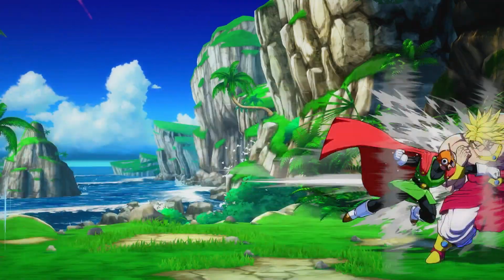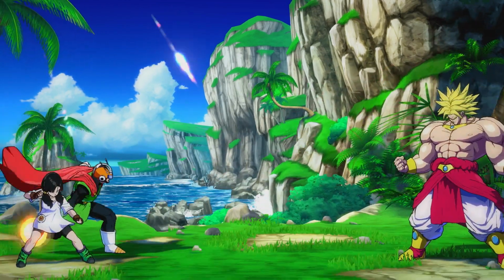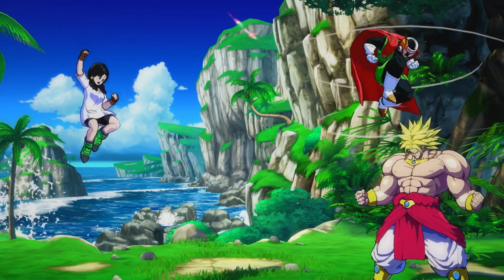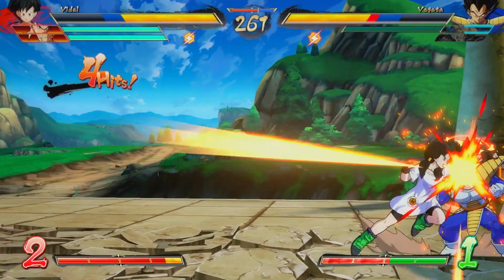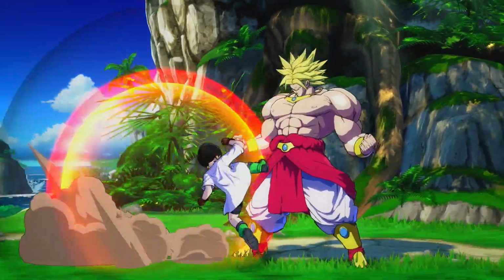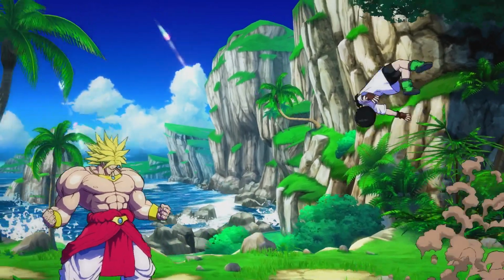((HOW TO FIX VIDEL)) - Dragon Ball FighterZ Before You Buy!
Dragon Ball FighterZ Videl breakdown where we examine the character and talk about how to fix videl. This is a bit of a difference before you buy video because normally we just summarize all of videl's abilities, supers,  normals and so on but today i wanted to talk about how she could be made better in the game. I think some general buffs like damage increases could go a long way to helping her get higher on the tier list!  She really does have tons of potential but the lack of a reflect for the spot dodge is a crazy drawback that really hurts her a ton. with that said she has great mix-ups and a great rekka that make it easy to apply pressure and get in on people!  This is a character i want to see get buffed for sure in season 4 of dragon ball fighterz because season 3 of dragon ball fighterZ she's just not cutting it!